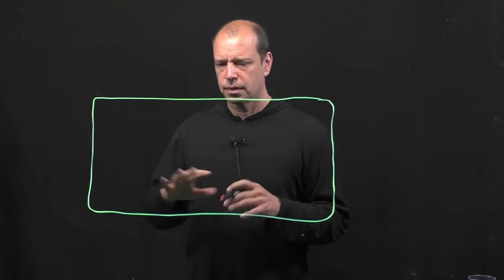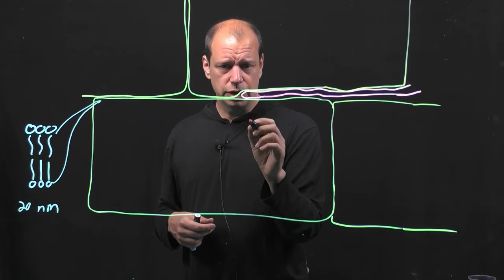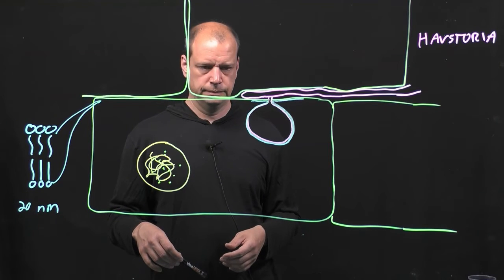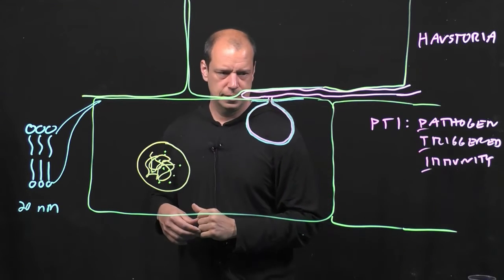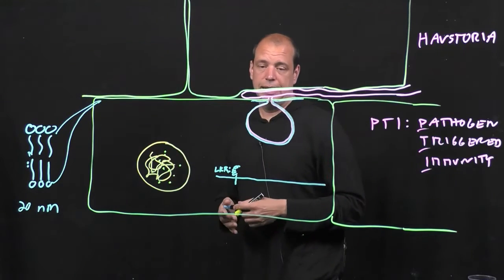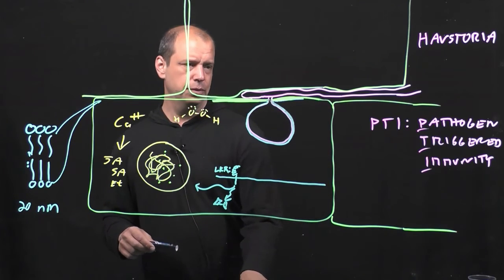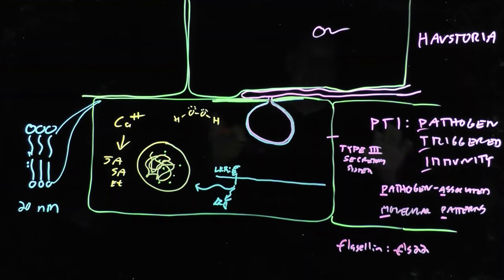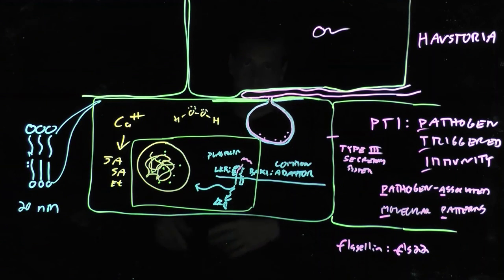PTI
a brief survey of pathogen triggered immunity in plants